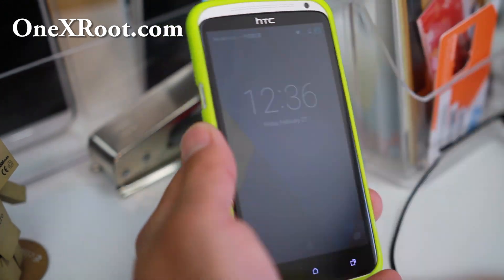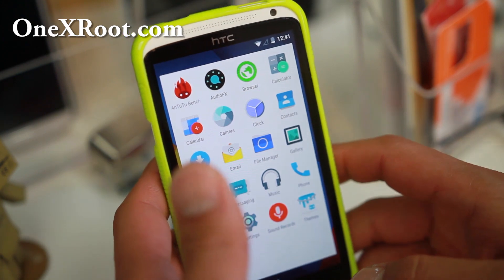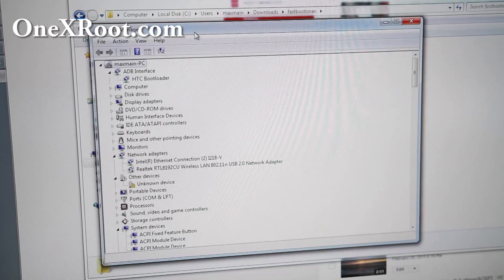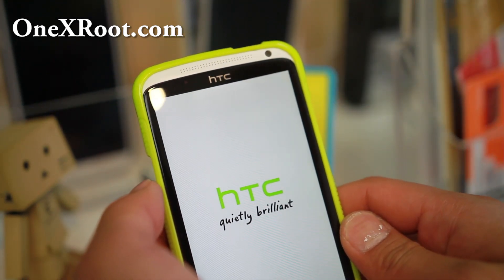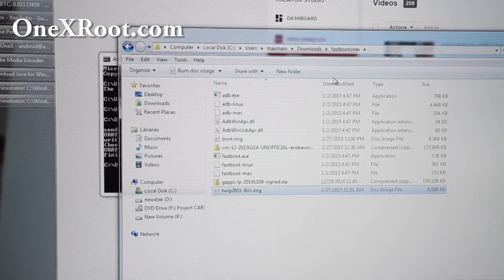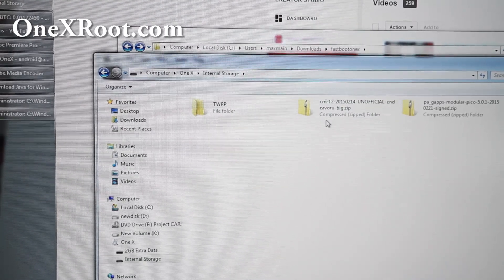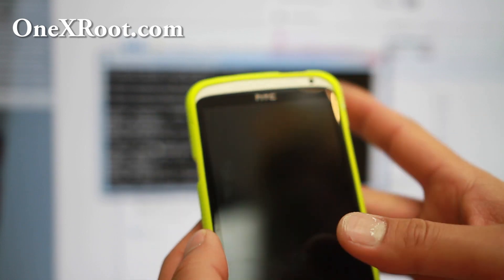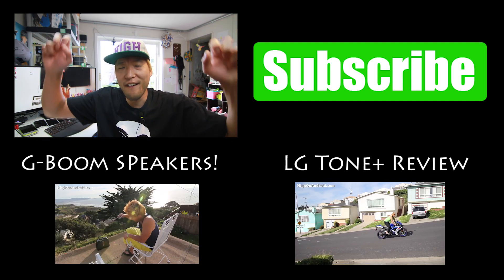How to Install CM12/Lollipop ROM on HTC One X!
Here's how to install CM12/Lollipop ROM on HTC One X!